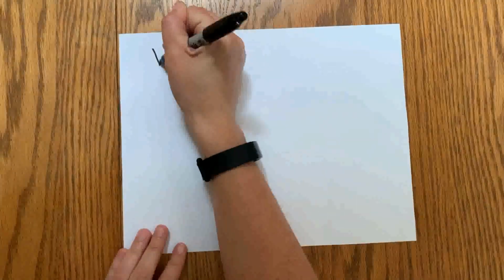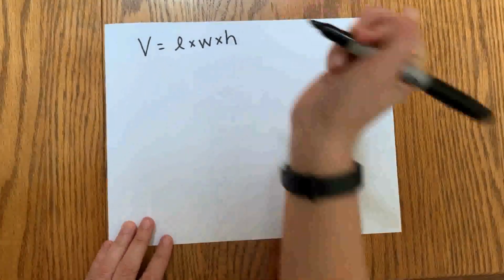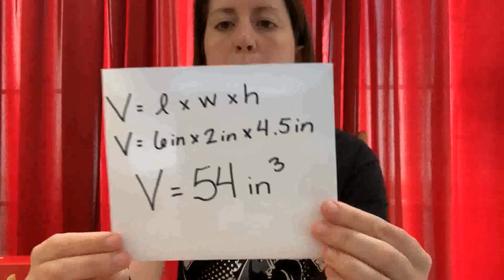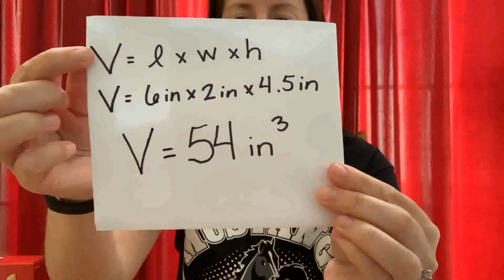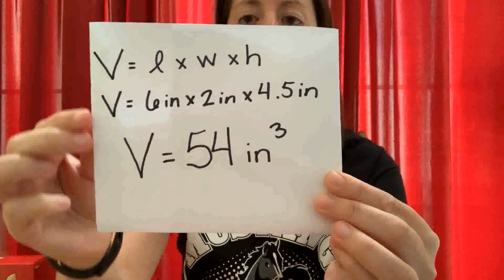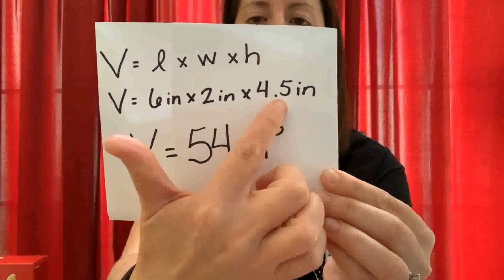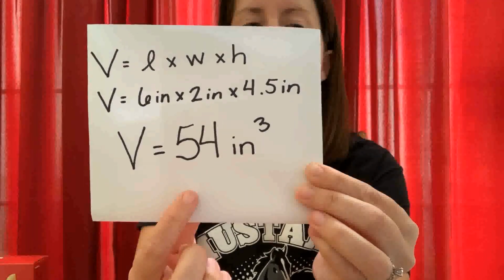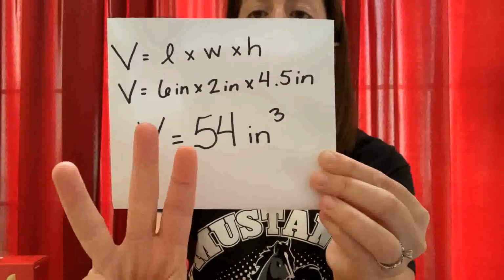Measuring Volume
Watch this video to see how we can use the volume formula in real life!